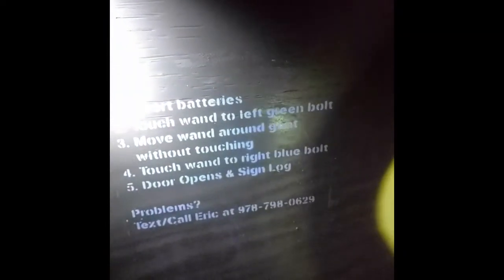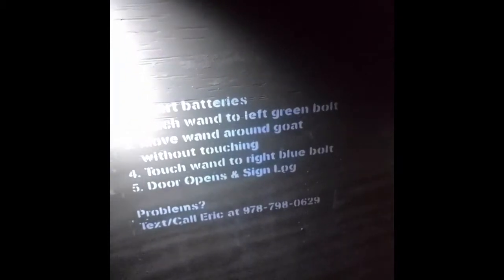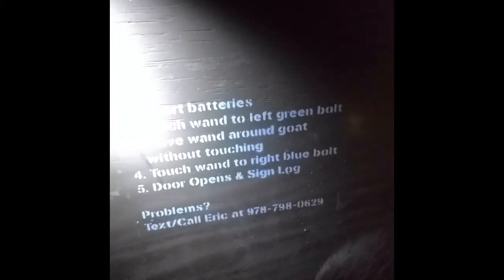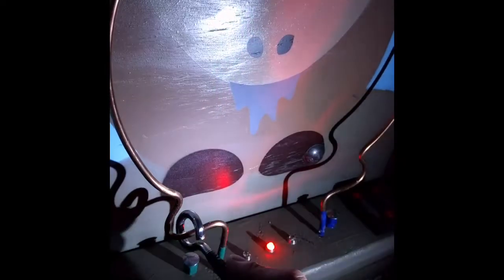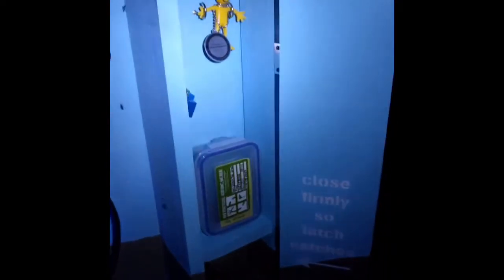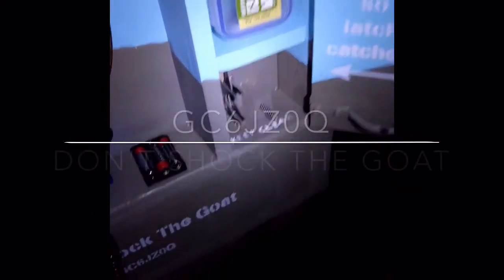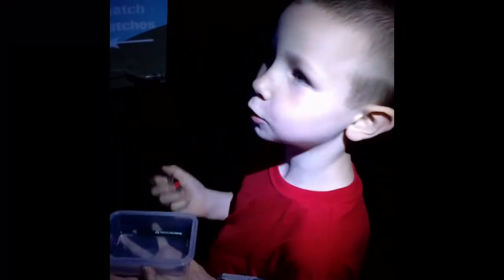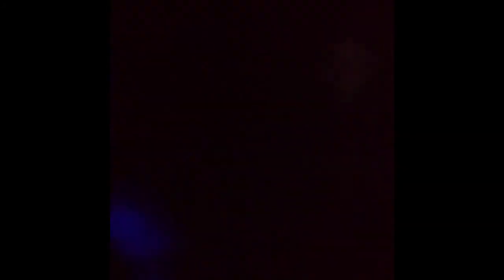Don't shock the Goat